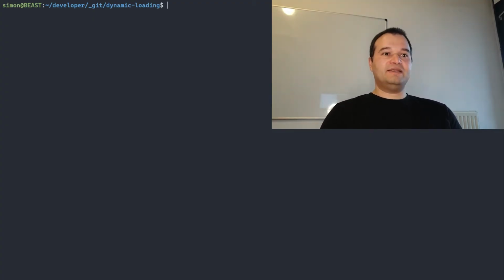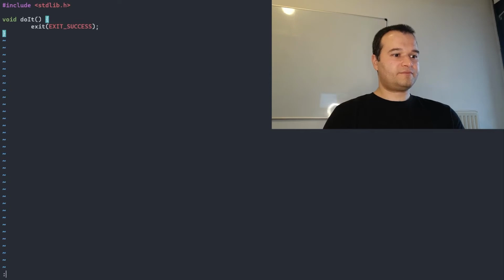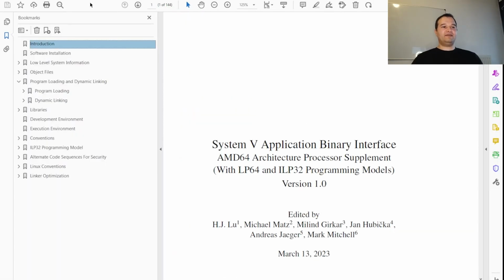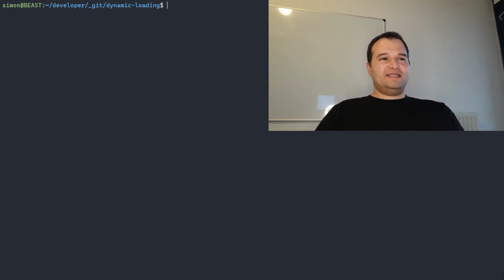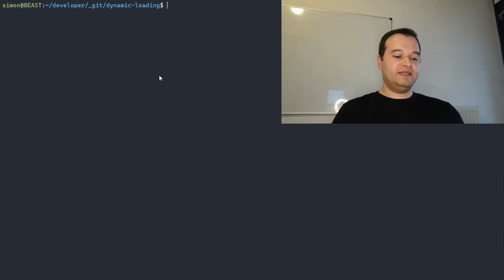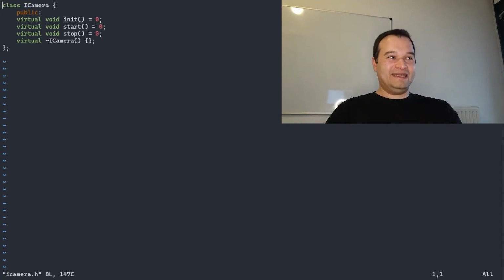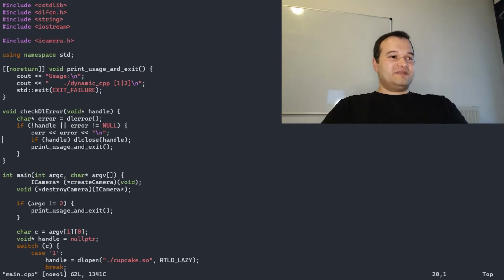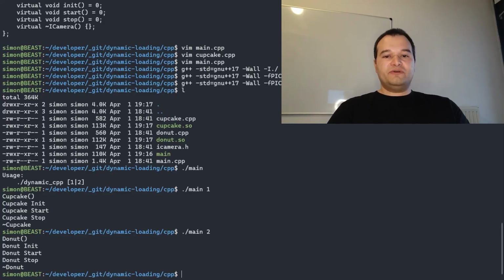Dynamic Loading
Let's Explore the Dynamic Loading APIs and Their Many Use Cases.

0:00 C Example, dlopen(), dlsym()
05:08 Looking Inside
08:44 ABI documents
11:02 Use Cases
15:15 Other Languages
18:48 Real Life C++ Example - Early Android

man 3 dlopen
man 3 dlsym
man 3 dlerror
man 3 dlclose